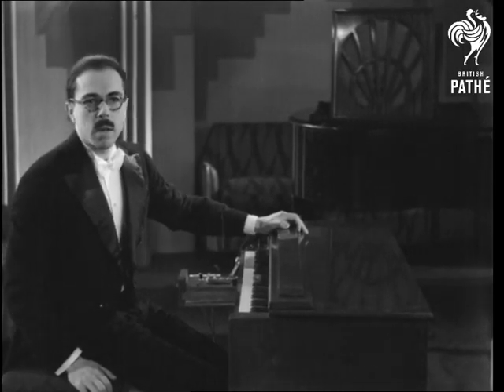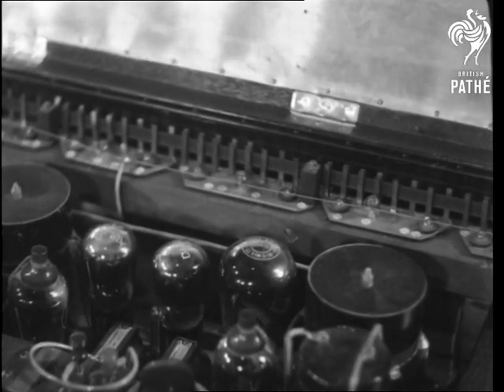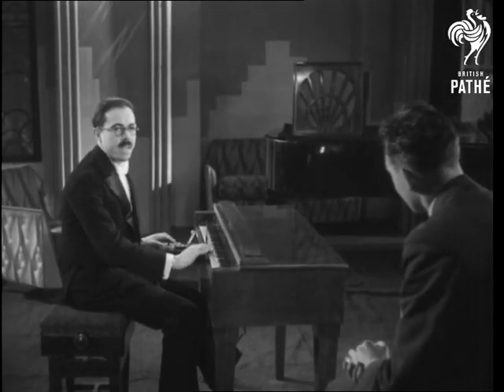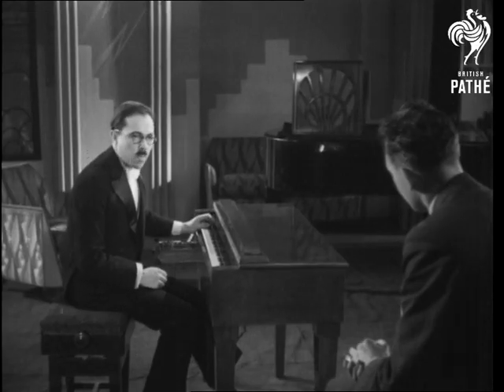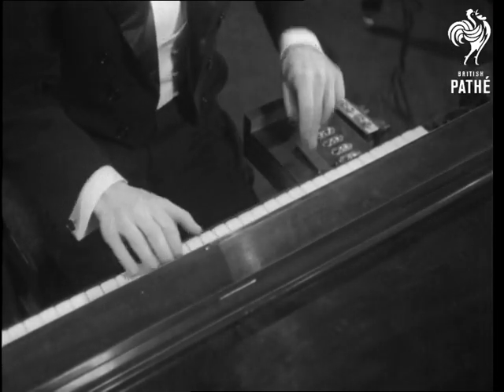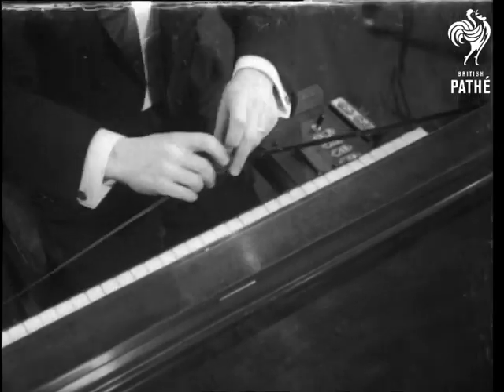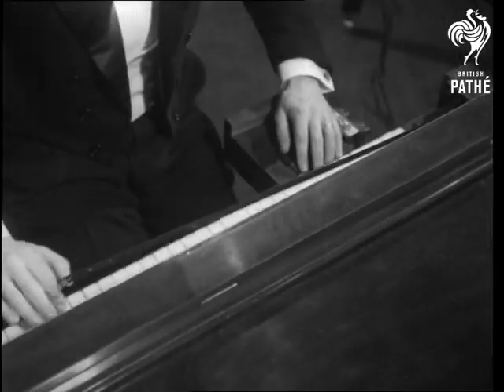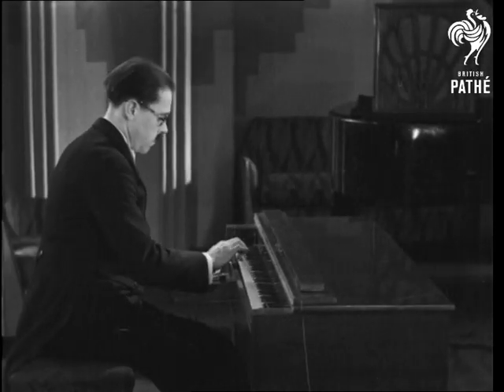Music From The Ether (1934)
Full titles read: "For generations the invention of new music-making instruments has almost stood still. Today we present Professor Maurice Martenot with his new electrical creation."

The song featured in the beginning is "Starry Night", the hymn.

M/S's of Martenot playing the new instrument. The invention has a keyboard similar to that of a piano, however it also has a strange wire that lies on top of the keys, which Martenot holds as he plays. Martenot explains that the machine works by electrical devices and opens up the it's top to look inside. He makes several sounds with the device including the sound of a bird and of a double bass, just by pressing a few buttons.

Note: Appears to be a very early form of electrical organ or synthesiser.  Ron Saunders says "This Frenchman's accent puts Sellers / Clouseau's to shame".
 FILM ID:1094.22